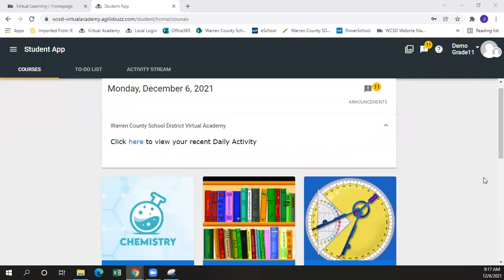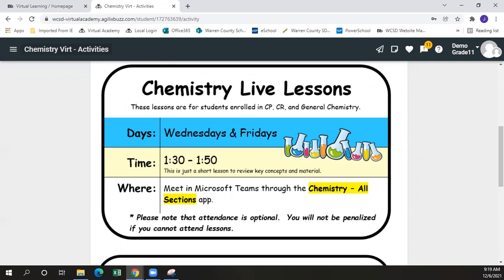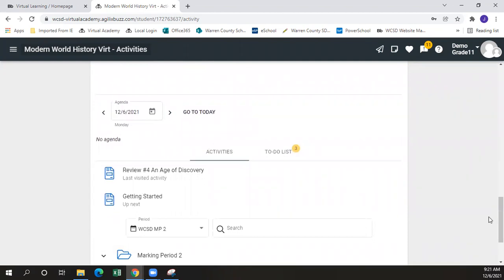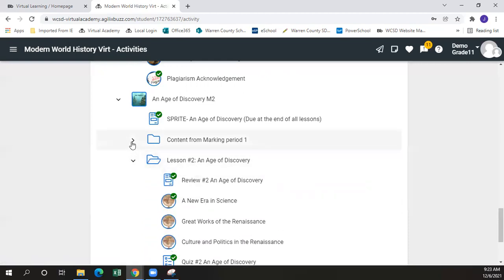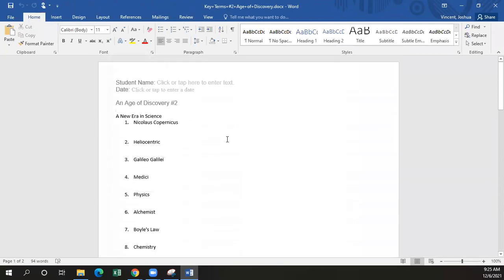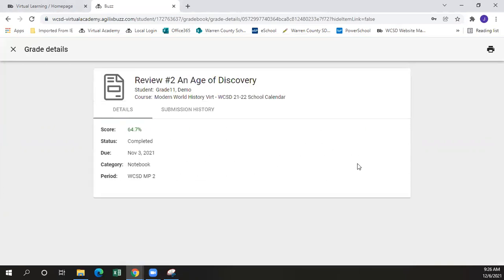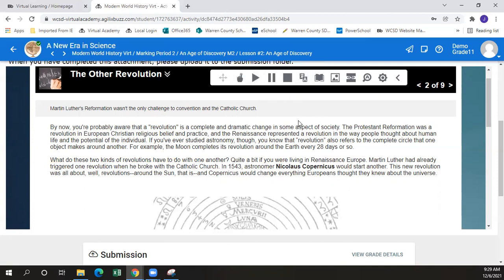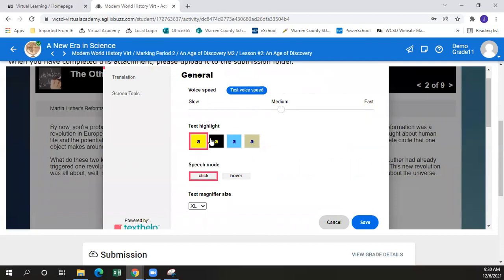Virtual Orientation Video 4 Navigating Courses and Activities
A look at the landing page content and how to navigate through module folders and activities within the Virtual Learning system.